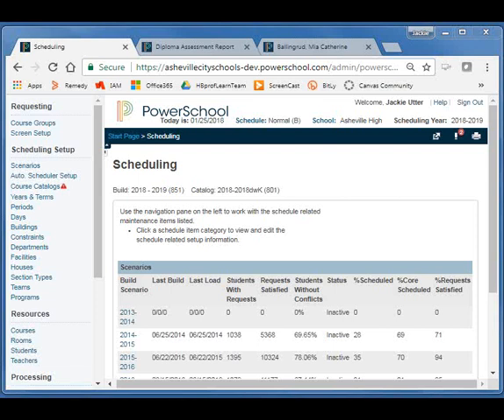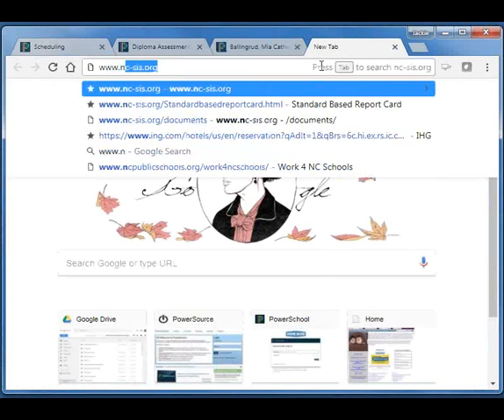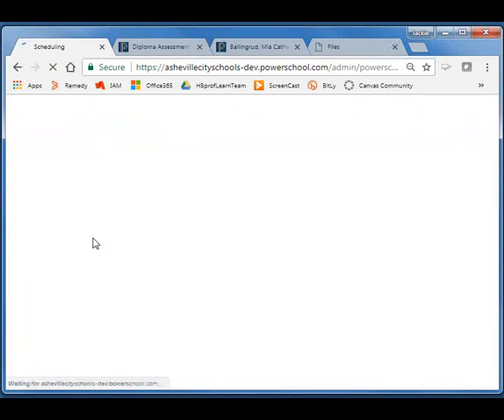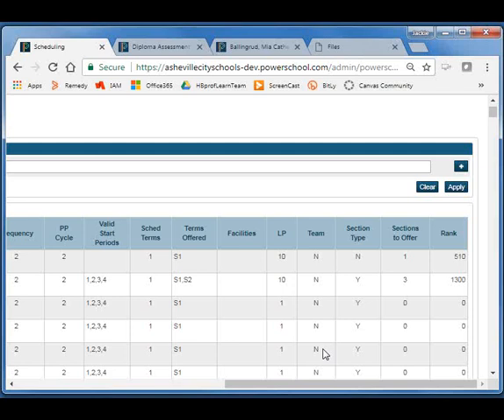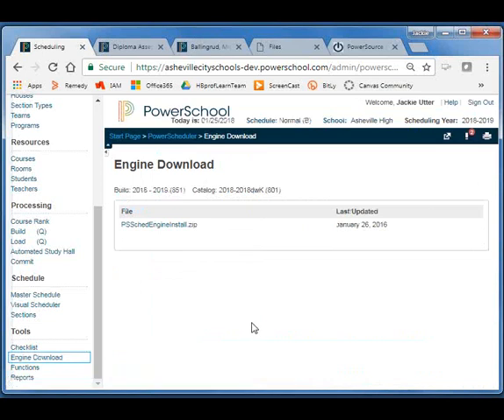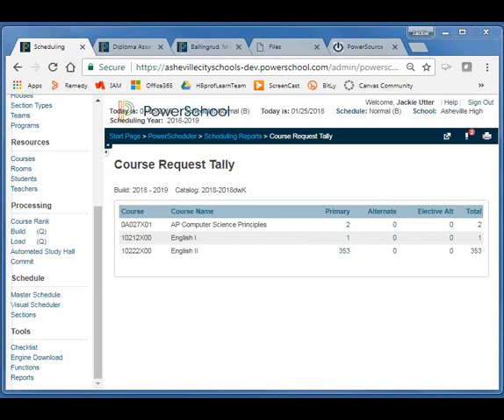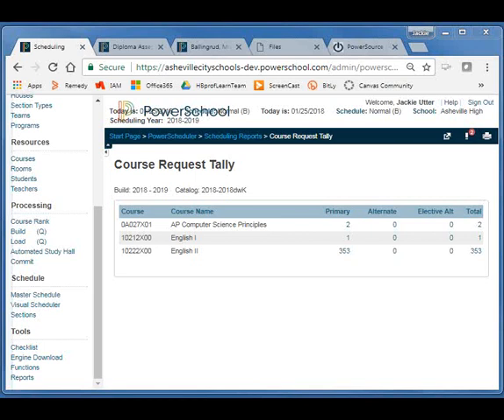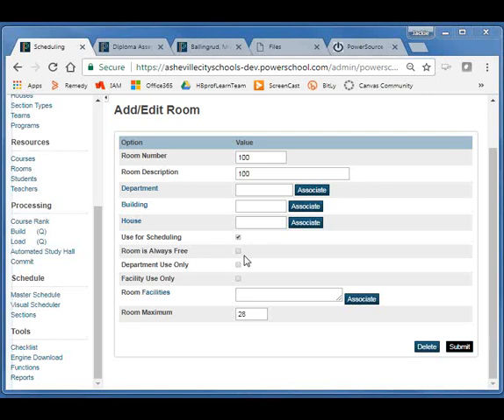2018 01 25 PowerSchool Pre Scheduling Q A Webinar